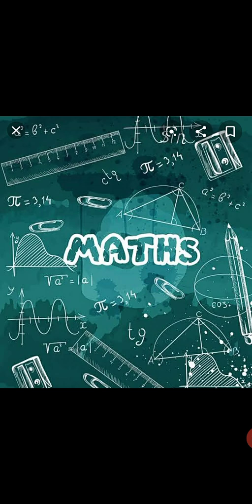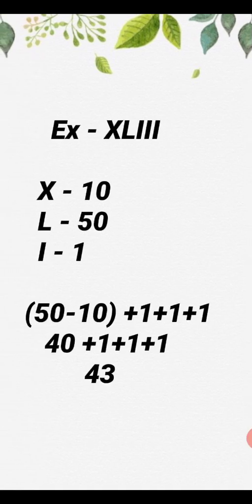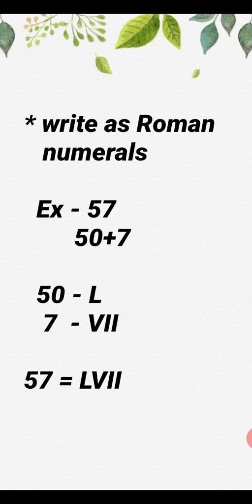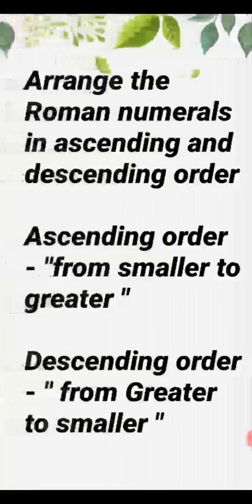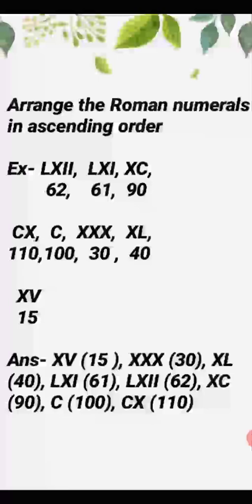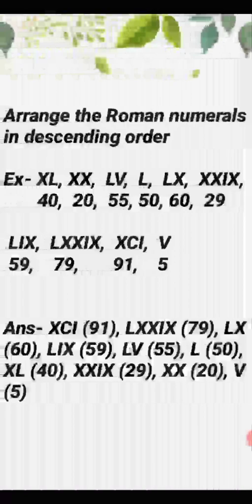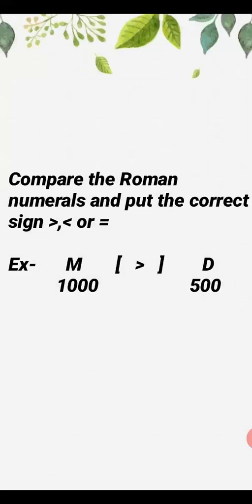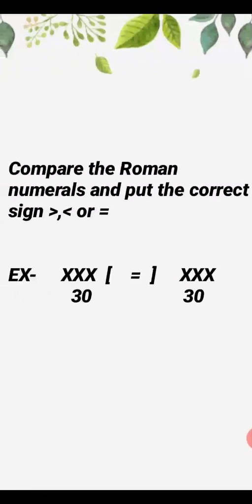Maths | Class 4 | Week-5